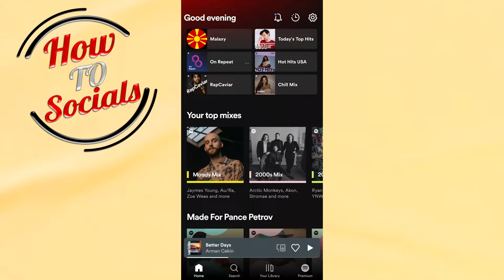Spotify Sleep Timer Android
This video will show you spotify sleep timer android.